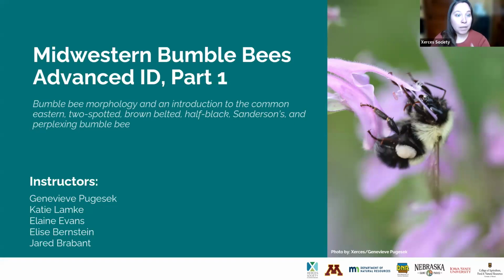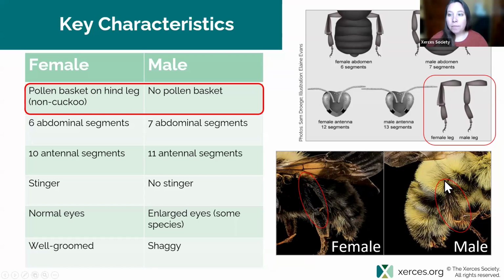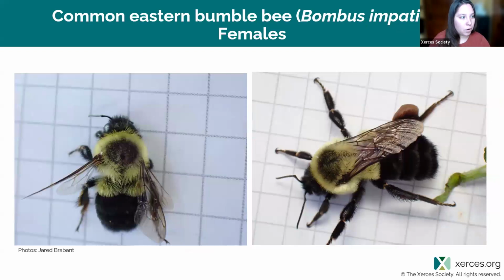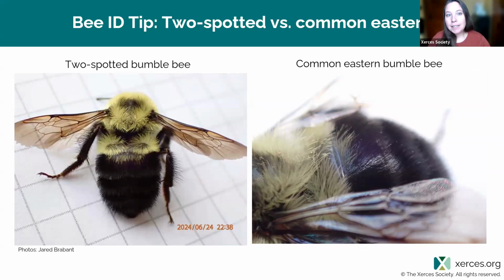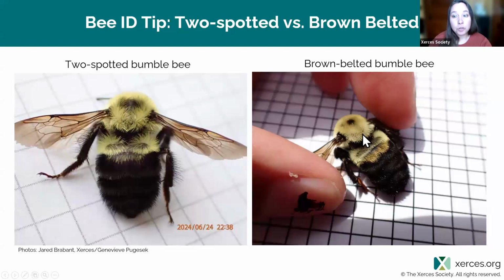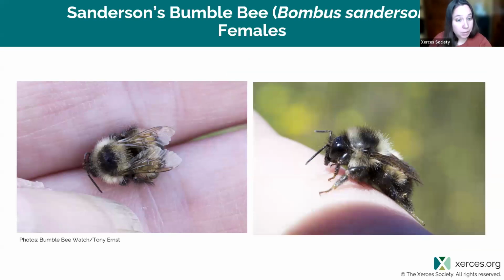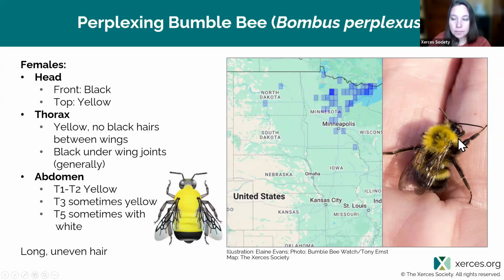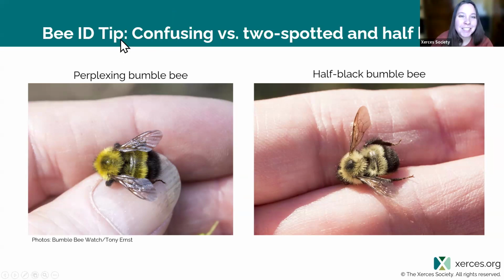Advanced Bumble Bee ID: Midwest and Great Plains - Part One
This recorded webinar is the first of a three-part bumble bee identification course focused on midwestern bumble bee species. In Part One, you will learn the basics of bumble bee anatomy and how to identify and sex the following bumble bee species:
Common eastern bumble bee (B. impatiens)
Brown-belted bumble bee (B. griseocollis)
Two-spotted bumble bee (B. bimaculatus)
Half-black bumble bee (B. vagans)
Sanderson’s bumble bee (B. sandersoni)
Perplexing bumble bee (B. perplexus)

While this webinar series is geared toward Bumble Bee Atlas volunteers in the Midwest or Great Plains, we welcome anyone interested in learning more about bumble bee identification. To learn more about the Bumble Bee Atlas, please

Cover Photo: Genevieve Pugesek / Xerces Society